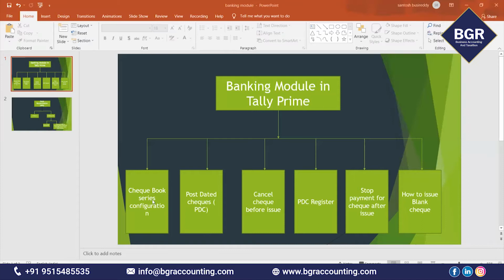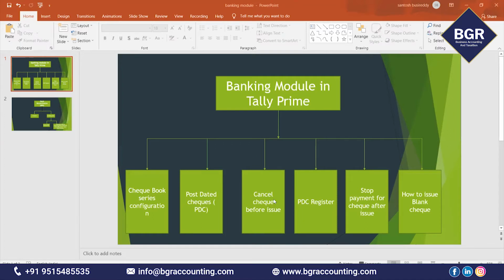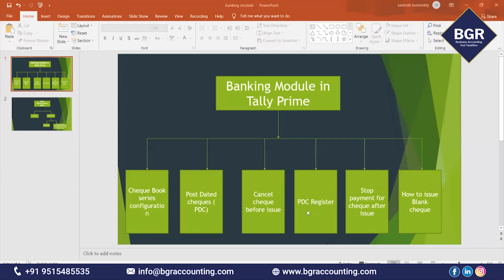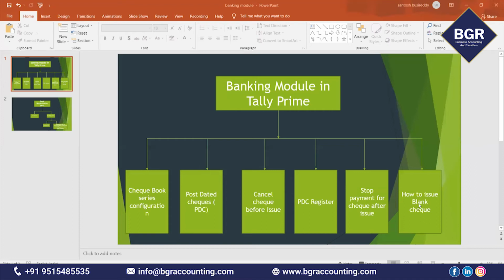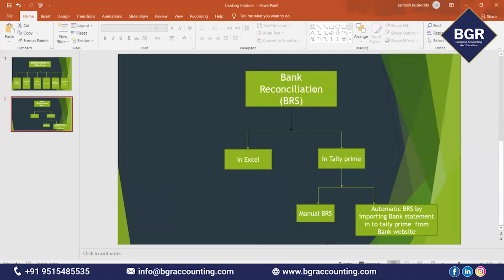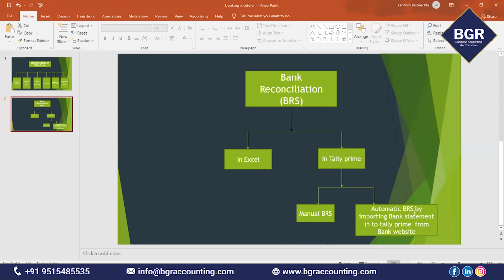Learn Banking Module in Tally Prime | BGR Commerce Hub